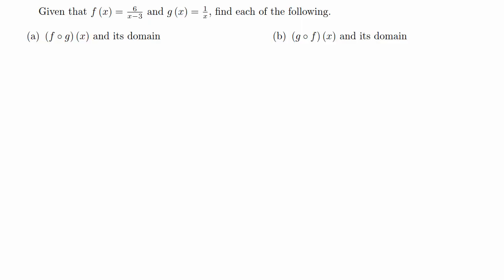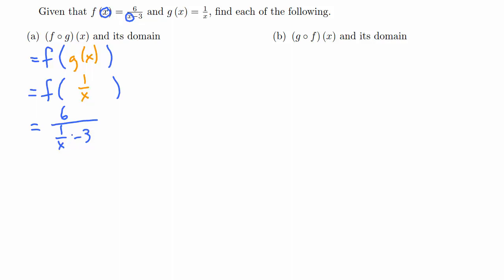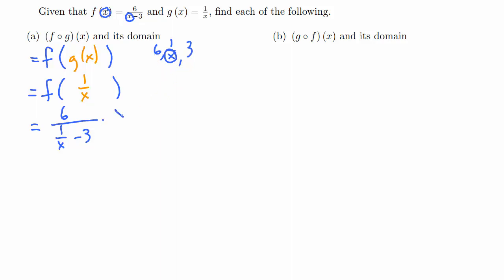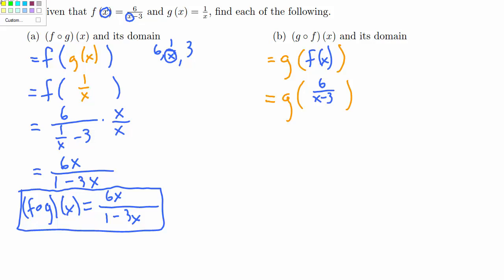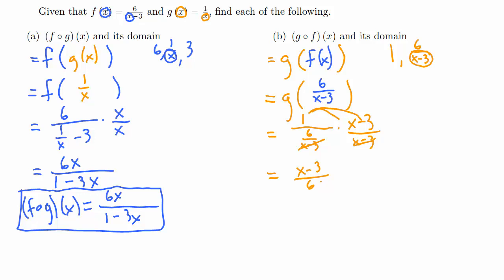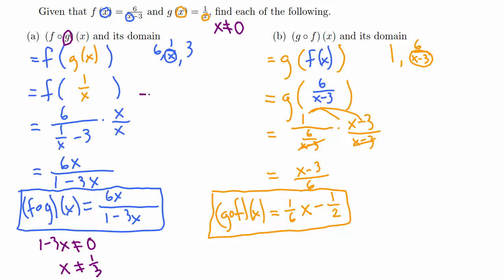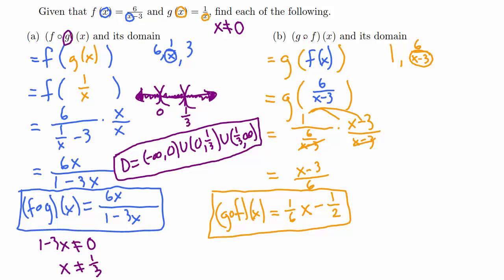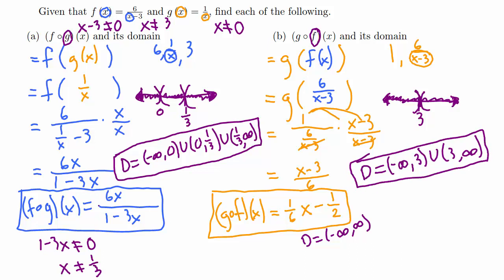1314 Chapter 2 Section 8 Example 12 Composition of Functions